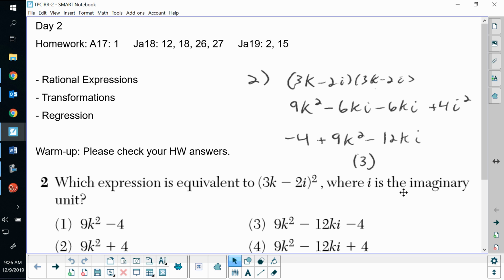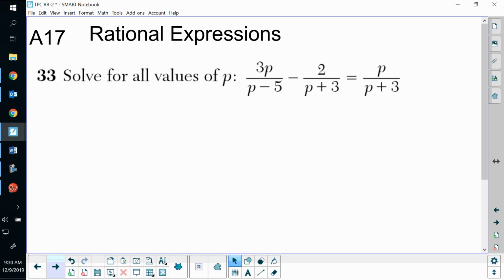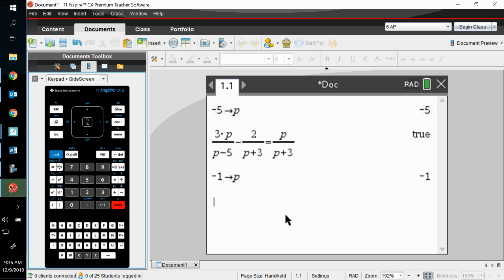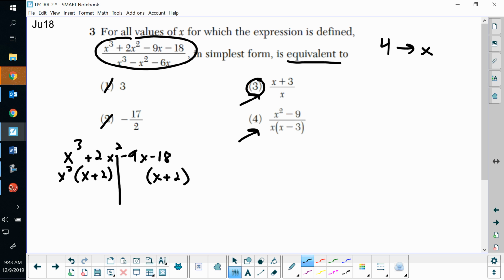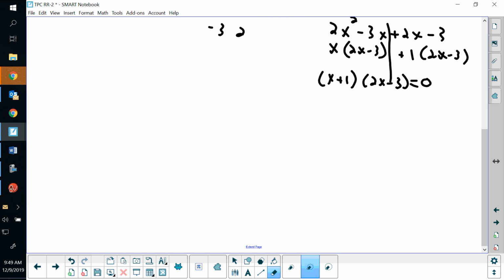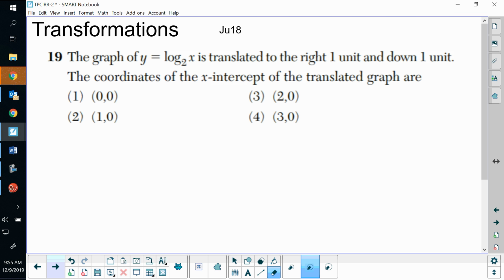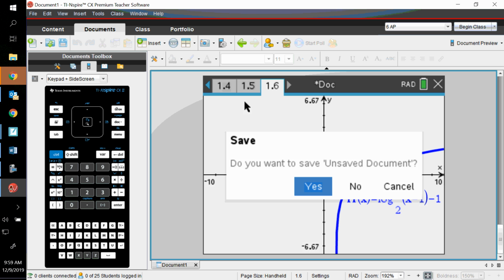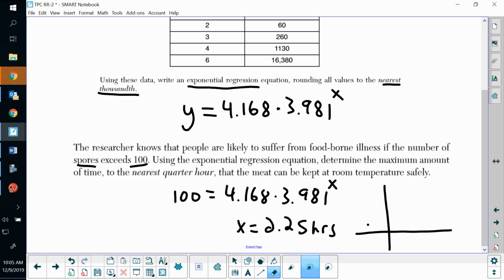Pre-Calc with Stats Regents Review Day 2 19-20